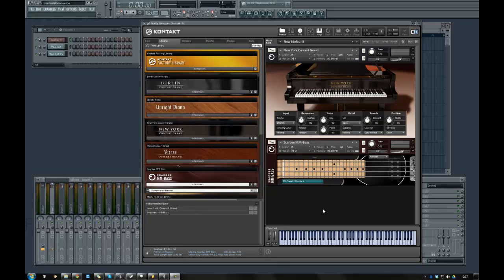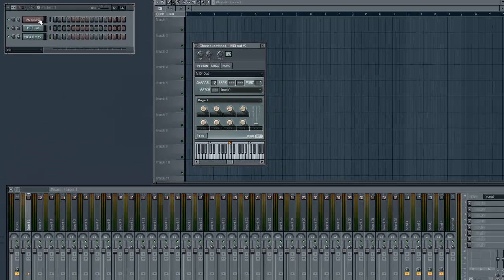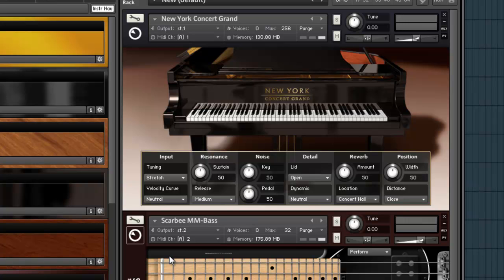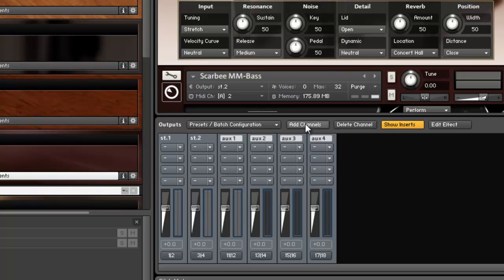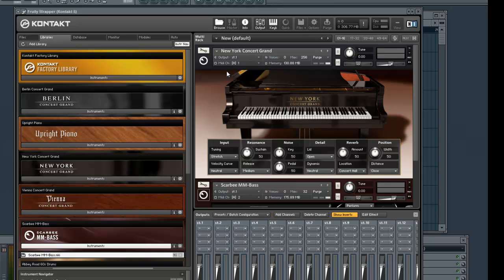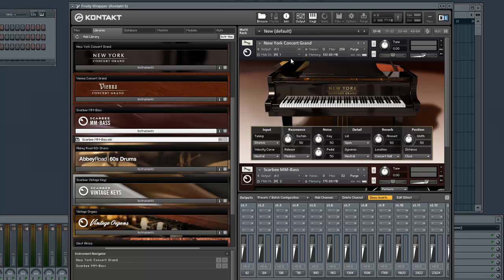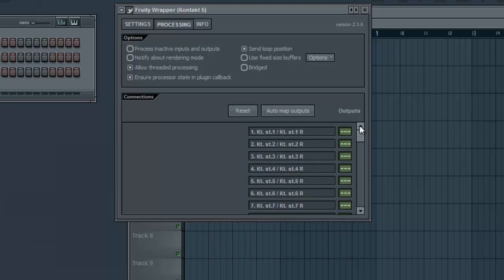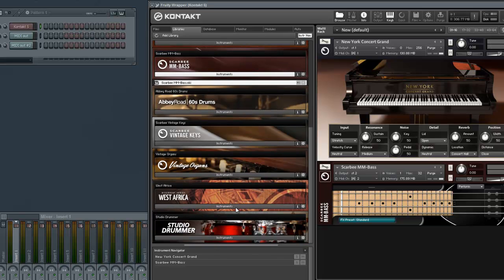Kontakt Routing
baab